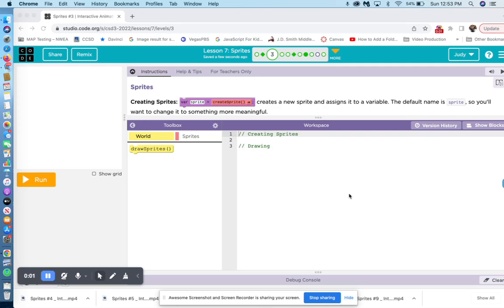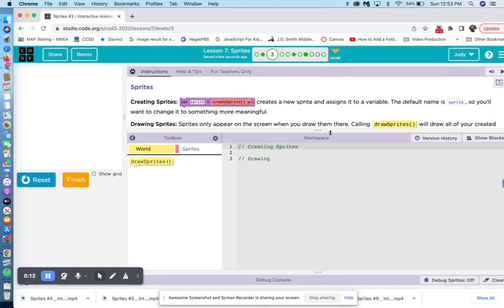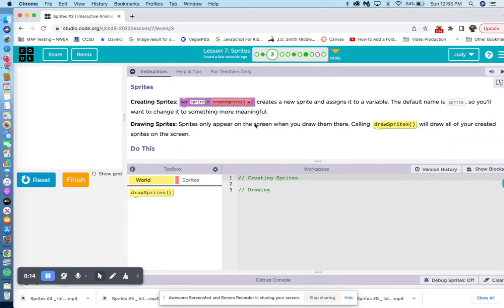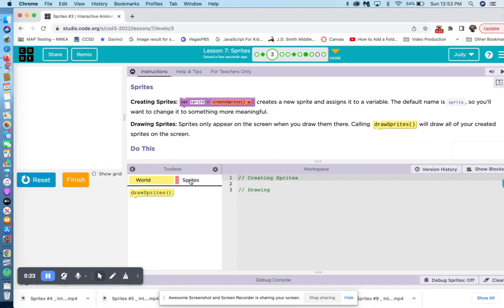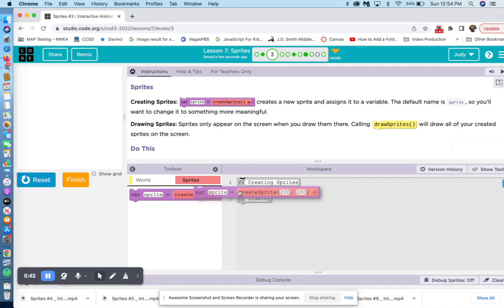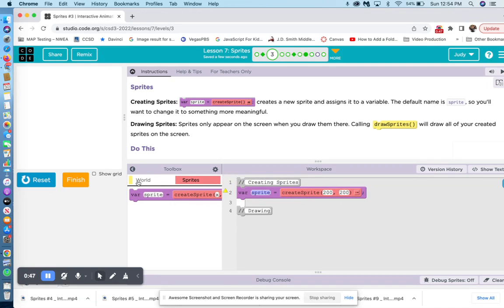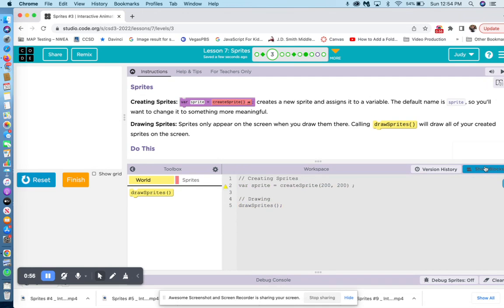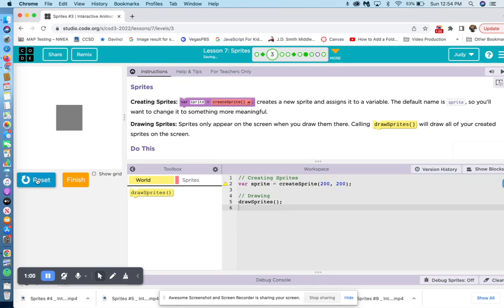code.org lesson7 level 3 Sprites #3 Interactive Animations and Games '22 '23 Code org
Lesson 7 Level 3 in code.org's Unit 3 Discoveries step-by-step how to complete the program.